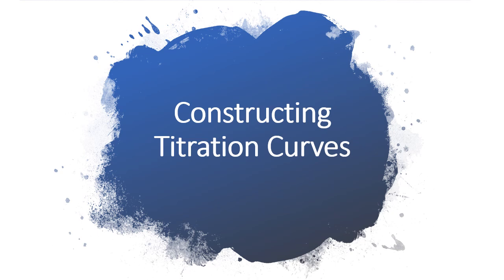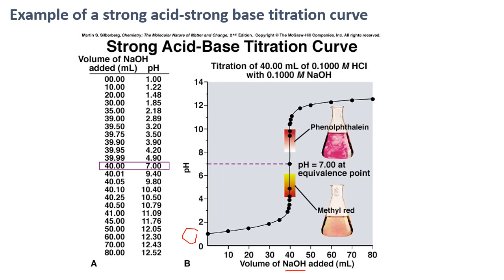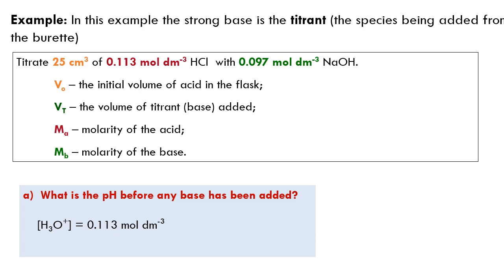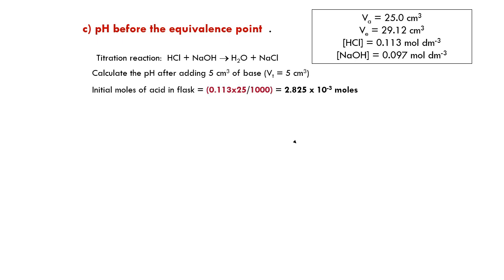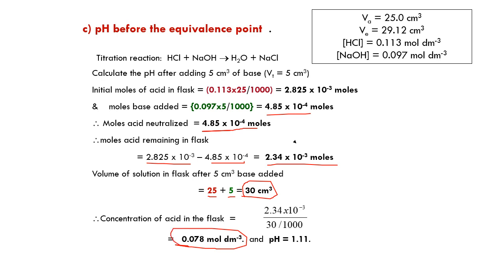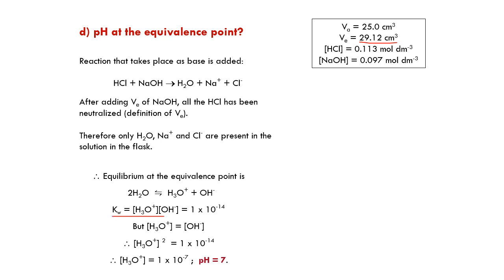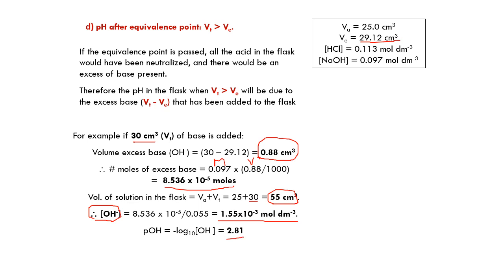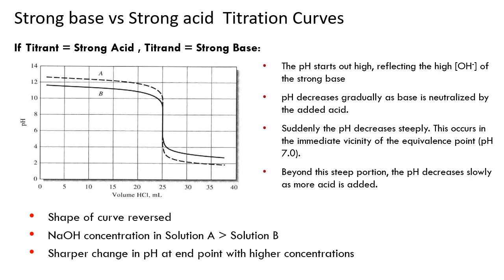CHEM 1811 Ionization of Acid and Bases Part 3